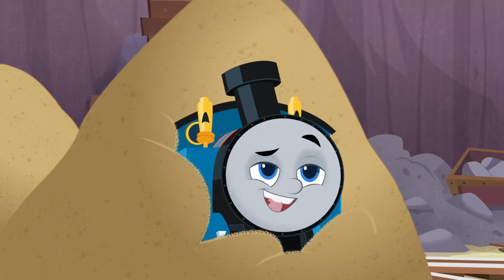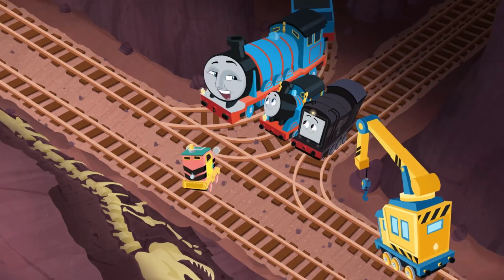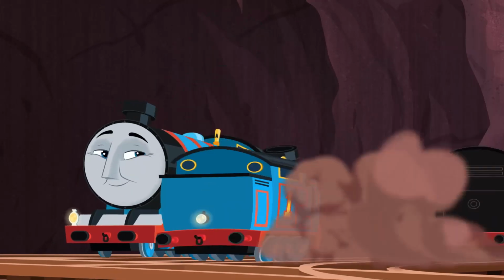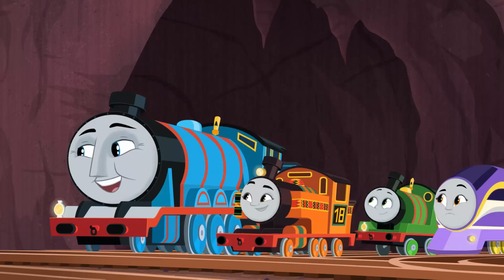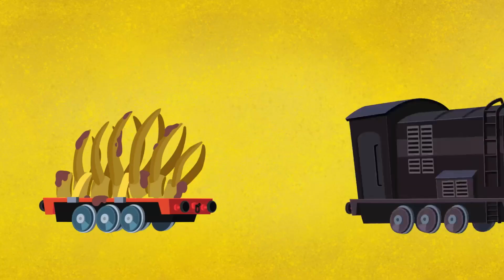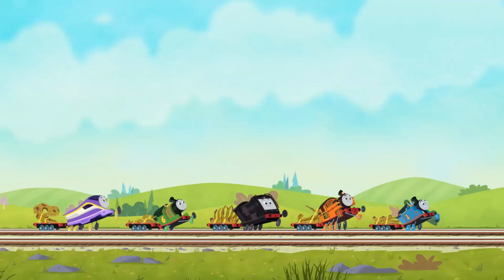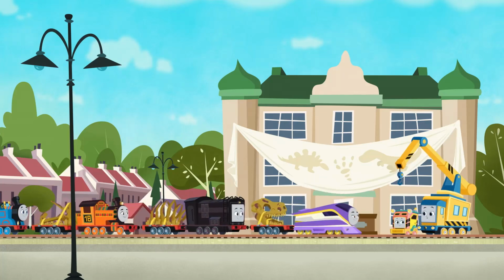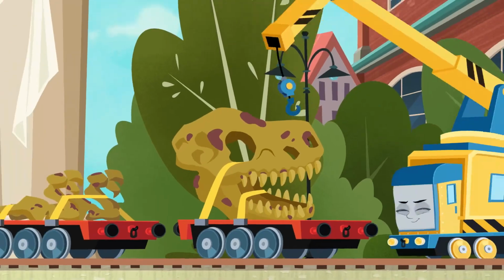Thomas & Friends All Engines Go Season 1 Episode 31 Tyrannosaurus Wrecks US Dub HD Part 1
Thomas and the other Engines get to deliver some newly discovered dinosaur bones, but they must deliver them in the correct order for assembly, which isn't as easy as it sounds...

Are you sure the bones were delivered in the right order?"
"Most definitely... possibly."
"One hundred percent... maybe.
CARLY, PERCY, AND KANA

Tyrannosaurus Wrecks is the thirty-first episode of the first season.

Plot

Thomas, Gordon and Diesel are clearing dirt from the Old Mines one day. Gordon tells them that something has been found under all that dirt. Thomas and Diesel are immediately excited, and race down the mines, where they meet Sandy, who explains to them that the paleontologists have found a dinosaur skeleton. Gordon soon comes down and explains that the bones are to be delivered to the Vicarstown Museum of History. Thomas and Diesel race back to the sheds and tell the others about the skeleton. Everyone heads to the mines, but to their shock, the dinosaur is missing! Gordon tells the engines that the skeleton has been split into 5 parts, one for each engine: Thomas - the feet, Nia - the tailbone, Diesel - the ribs, Percy - the claws, and Kana - the head and jaws. Gordon tells the engines to stay in order. If they get out of order, Carly and Sandy won't know how to put the dinosaur together. Thomas doesn't listen though, and the engines head to Vicarstown.

On the way there, the engines create a musical rhyme, "Feet, Tailbone, Ribs, and Claws". When they finish seeing, the engines race to Vicarstown, getting out of order on the way. Kana ends up first to Vicarstown, so Carly and Sandy start with the head and jaws. But, when they finish the skeleton, they realize it doesn't look like it should. Carly and Sandy try again, to no avail. Percy suggests starting with the claws, but again, to no avail. Gordon arrives, and reminds the engines that he tried to tell them to stay in order. Sandy sighs, wishing there were instructions on how to build the dinosaur. This reminds Diesel of the spot where the dinosaur was in the first place. He and Kana go to the Old Mines, and take a 'mental picture' of the area. When they get back, they both use their different mental pictures, to no avail.

Gordon, in frustration, tells them they have to be in the order they were originally. The engines remember their song, and start practicing it to make sure they are in the right order. The engines come back to the museum, where Carly and Sandy put the skeleton together correctly this time. Later, Sir Topham Hatt shows off the skeleton to the public, and thanks The Biggest Adventure Club for their work. Suddenly, a tired out Diesel arrives with a new bone, which Sandy identifies as a tusk. The Biggest Adventure Club sets out on their next adventure, to find the rest of the woolly mammoth's bones.

Characters

Thomas
Gordon
Percy
Nia
Diesel
Kana
Carly
Sandy
Sir Topham Hatt
Annie and Clarabel (cameos)
Farmer McColl (cameo)
The Billboard Engine (billboard cameo)
The Paleontologists (mentioned)
Locations

The Old Mines
Tidmouth Sheds
Vicarstown
Vicarstown Theater
Vicarstown Bridge
Vicarstown Museum of History
Cast

US

Meesha Contreras as Thomas
Neil Crone as Gordon
Charlie Zeltzer as Percy
Talia Evans as Nia
Shomoy James Mitchell as Diesel
Ava Ro as Kana
Jenna Warren as Carly
Glee Dango as Sandy
Bruce Dow as Sir Topham Hatt